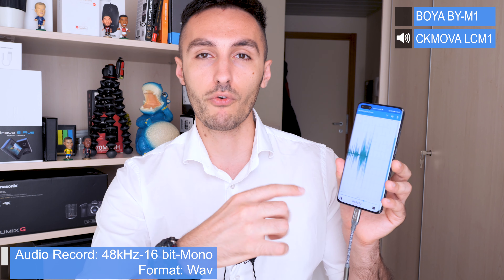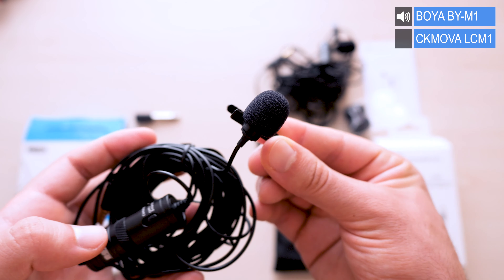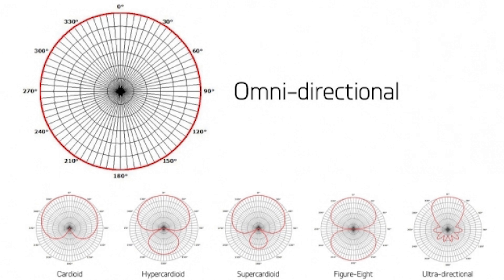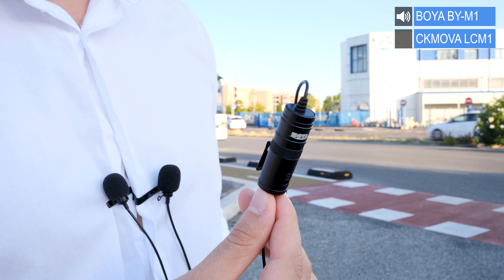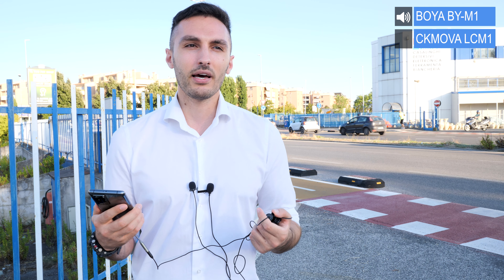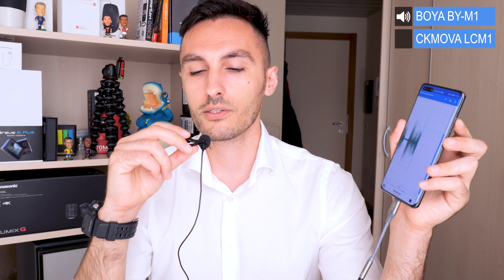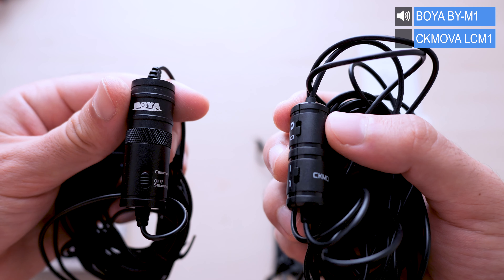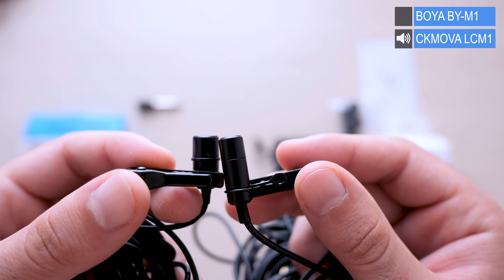BOYA BY-M1 vs CKMOVA LCM1 Lavalier Mic Test Comparison | NEW Budget KING Lavalier Microphone!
Both of these lapel mics sit similarly in price. The Boya sets you back at 20€ and the LCM1 at 24€. They have an omnidirectional condenser capsule and can sync signal straight to a smartphone, tablet, a camera or to an audio recorder. This lavalier microphone comparison test is basically setting off the new budget king lav mic for your work.

BOYA BY-M1 on Amazon ↓↓↓↓
★ Amazon US
★ Amazon UK
★Amazon DE
★ Amazon IT

Gear Used to Make This Video:
- Leica DG Summilux 15mm f/1.7
- CKMOVA LCM1 Lavalier Mic
- Boya By-M1 Lavalier Mic
- Primaphoto PHKV001 Tripod